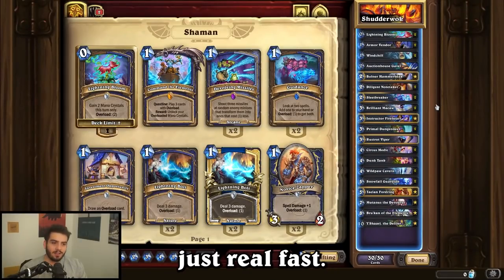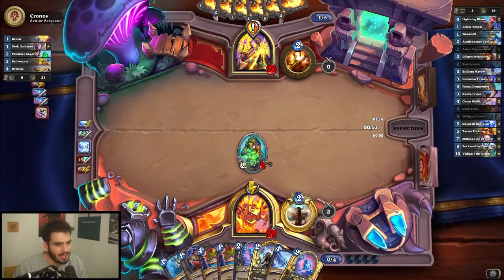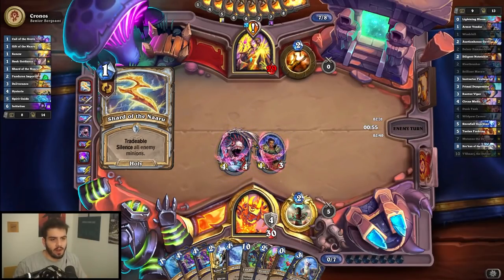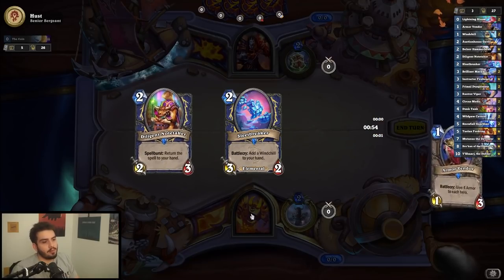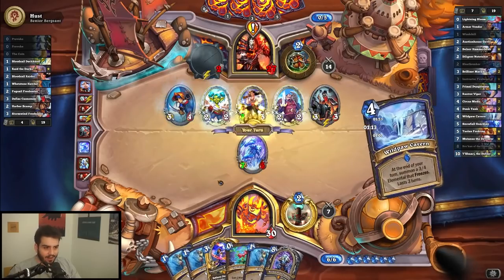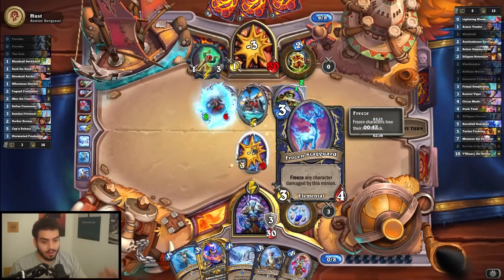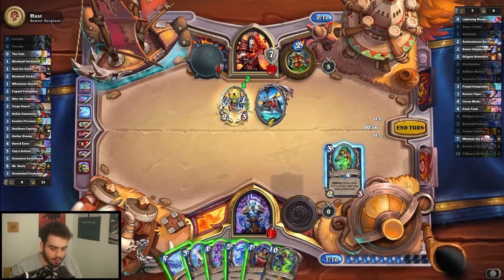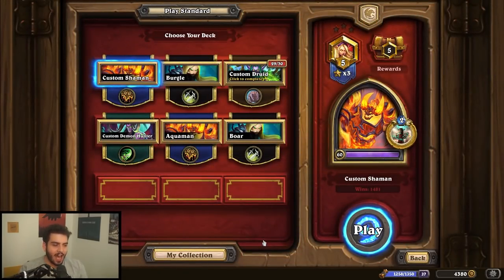Shudderwock HAS RETURNED with THIS NEW COMBO SHAMAN DECK | Hearthstone | Alterac Valley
Rarran here, This Hearthstone video is on,  Shudderwok HAS RETURNED with THIS NEW COMBO SHAMAN DECK | Hearthstone | Alterac Valley

### Custom Shaman
# Class: Shaman
# Format: Standard
# Year of the Gryphon
# 2x (0) Lightning Bloom
# 2x (1) Armor Vendor
# 2x (1) Windchill
# 1x (2) Auctionhouse Gavel
# 1x (2) Bolner Hammerbeak
# 2x (2) Diligent Notetaker
# 2x (2) Sleetbreaker
# 2x (3) Brilliant Macaw
# 1x (3) Instructor Fireheart
# 2x (4) Circus Medic
# 2x (4) Dunk Tank
# 2x (4) Wildpaw Cavern
# 2x (5) Snowfall Guardian
# 1x (5) Taelan Fordring
# 1x (7) Mutanus the Devourer
# 1x (8) Bru'kan of the Elements
# 1x (10) Y'Shaarj, the Defiler